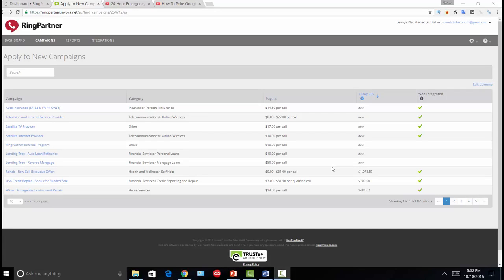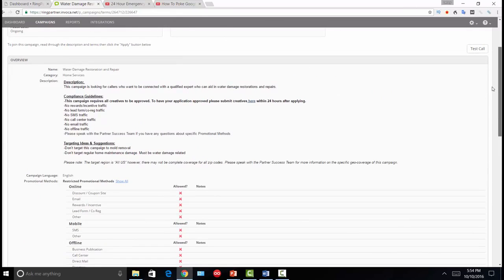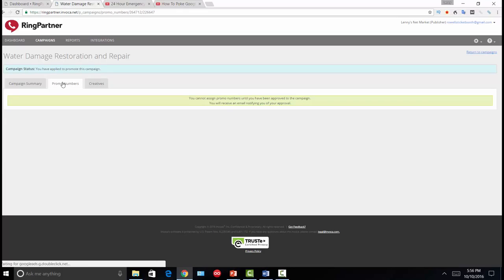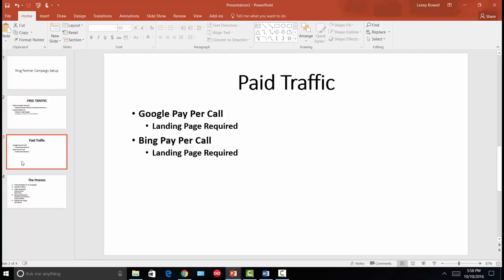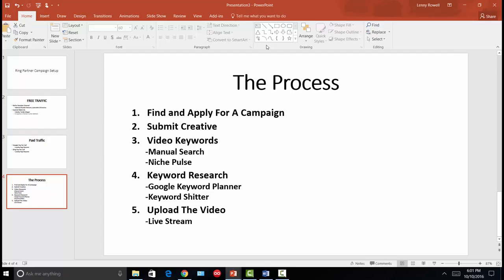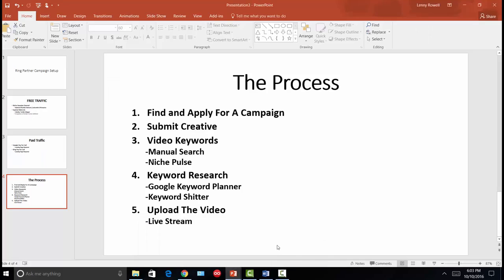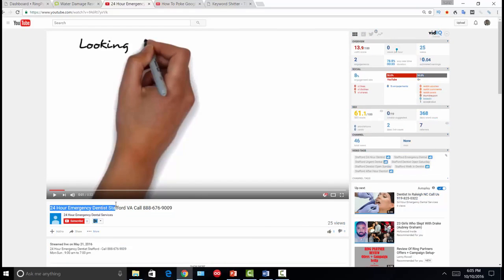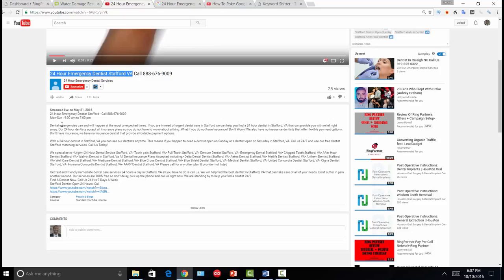RingPartner-RingPartner Review Pt IV Success With Pay Per Call Campaign Setup Process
RingRingPartner-RingPartner Review Pt IV Success With Pay Per Call Campaign Setup Process

In this video I show you exactly how I setup ringpartner campaigns to have great success with ppc networks.

How To Sign Up For RingPartner Tutorial & Pay Per Call Strategy Ring Partner Review Pt II